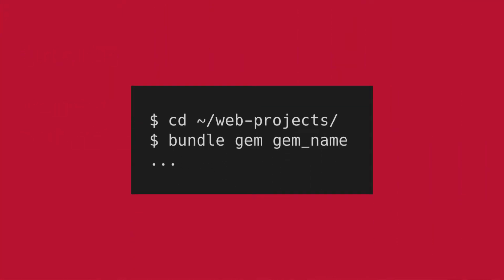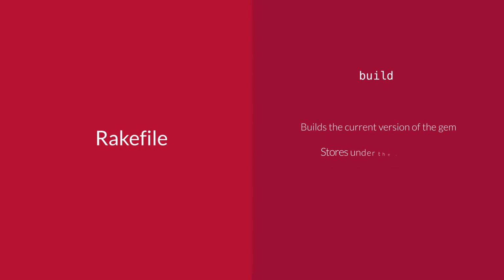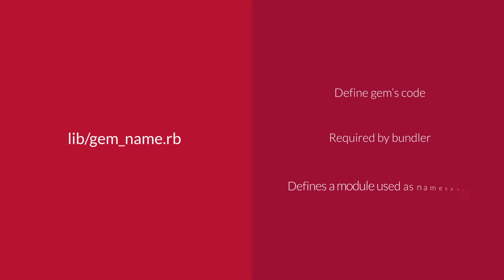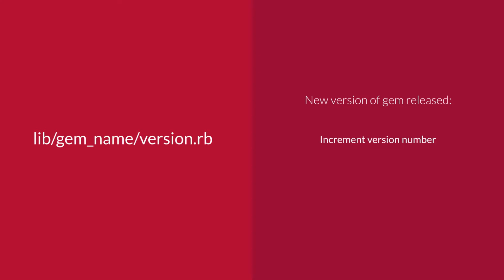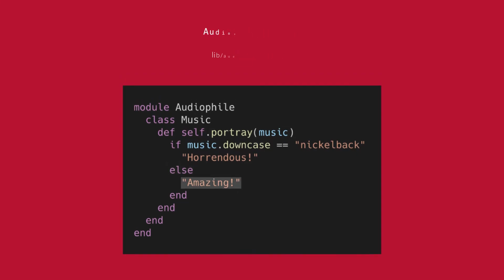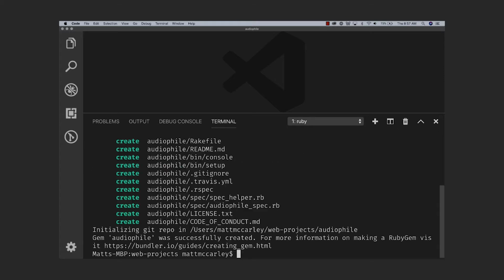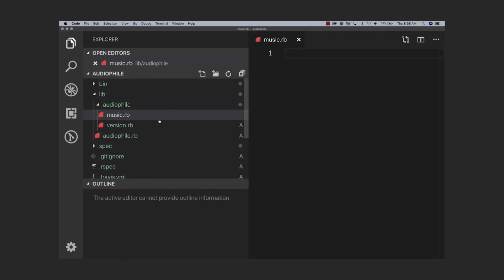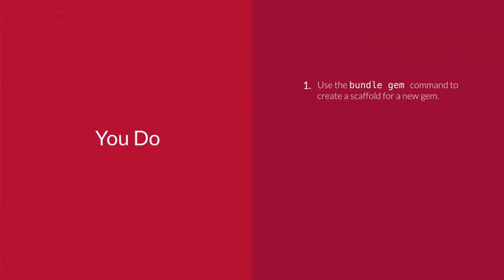Ruby on Rails - Creating Gems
In this video you will learn how to create a gem.